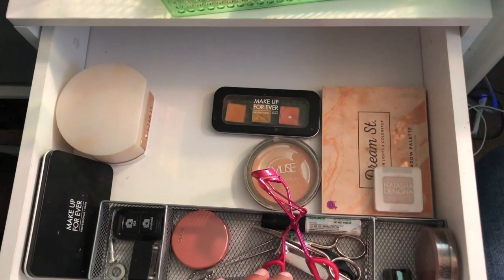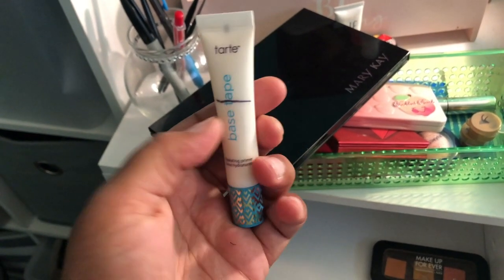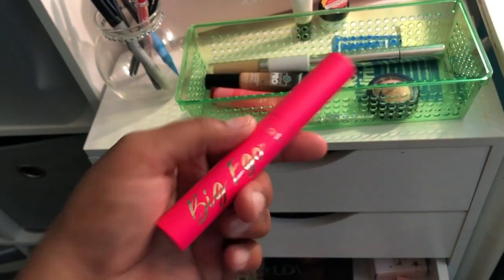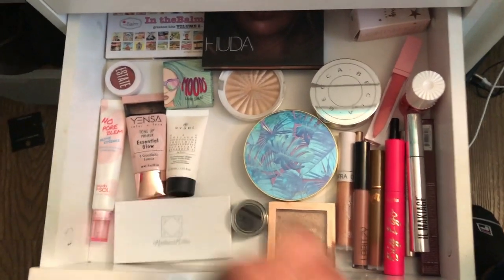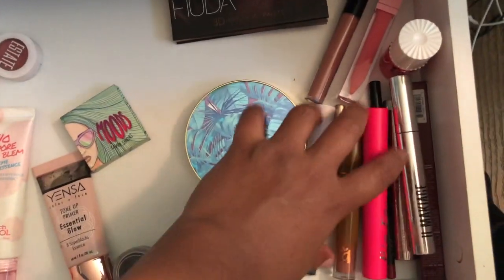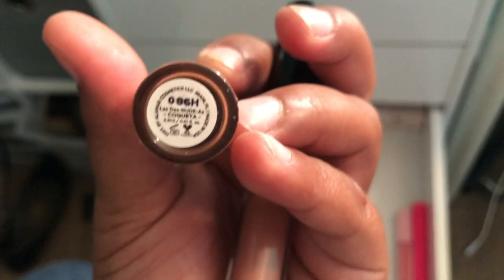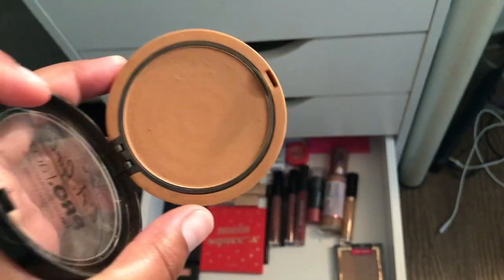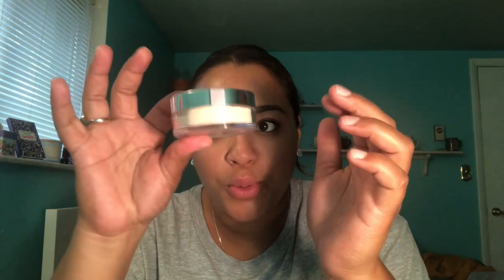SHOP MY STASH//WEEKLY MAKEUP BASKET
I think at this point I don't even need to describe anything hahaha Let me know if these are getting boring! I want to post sun mon wed and fri for the entire month as well as shop my stash for the full month and then if people aren't like it then we can switch it up for october! Let me know down below how your liking everything! Enjoyyyyy